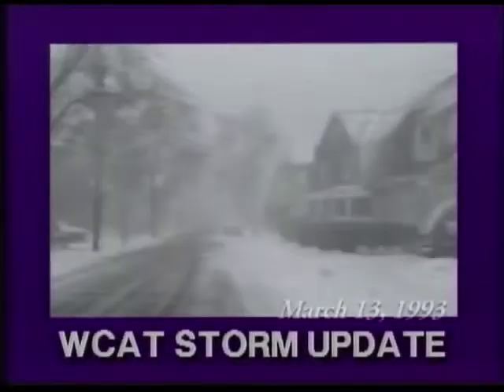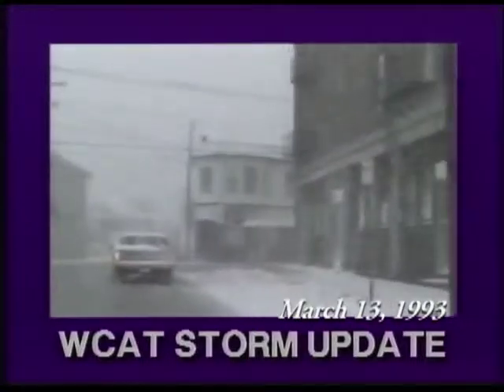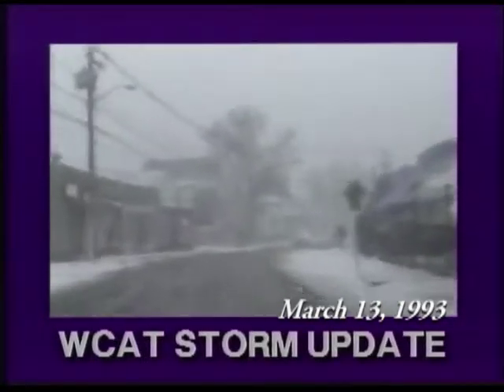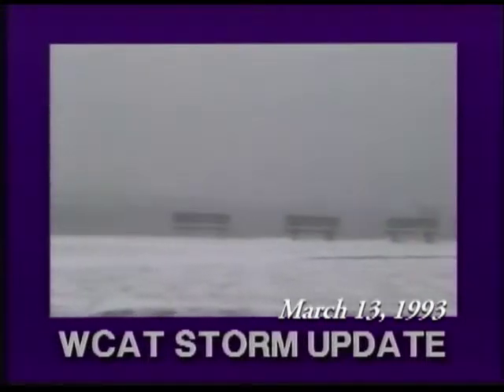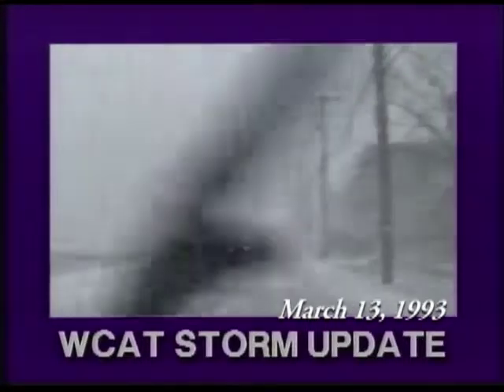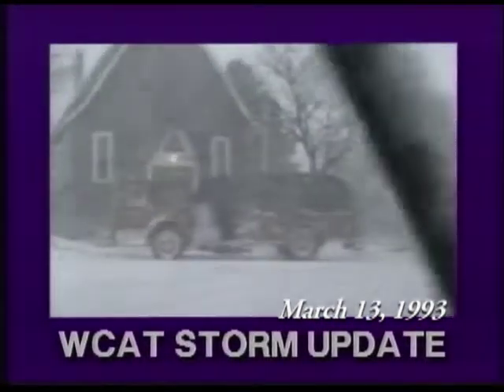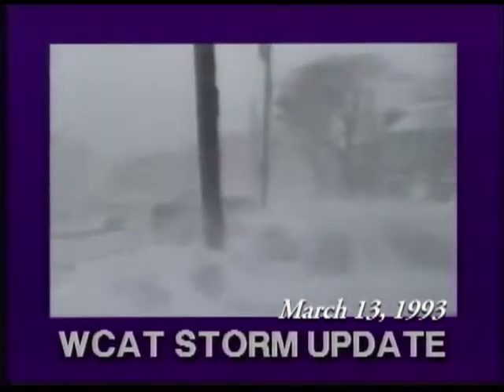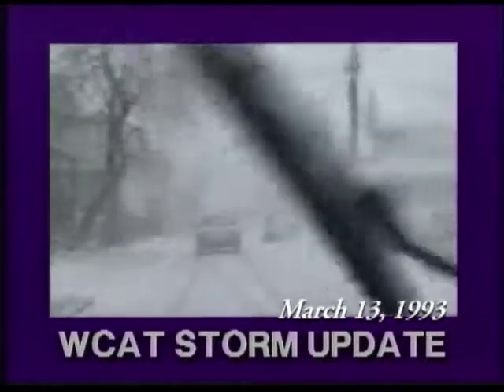The Snow Storm of '93 Part 2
Another clip from the live coverage of the snow storm of March 13, 1993, as reported from WCAT by Ron Vecchia and guest George Desaulniers.